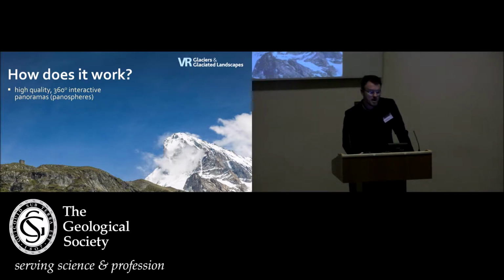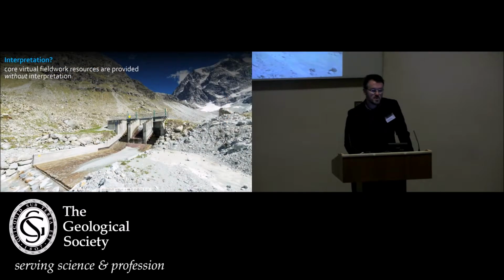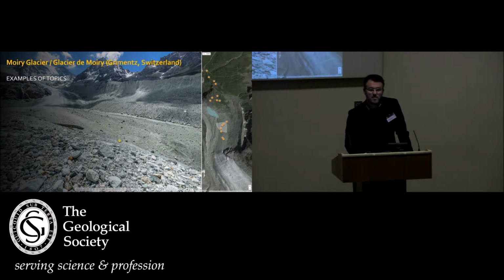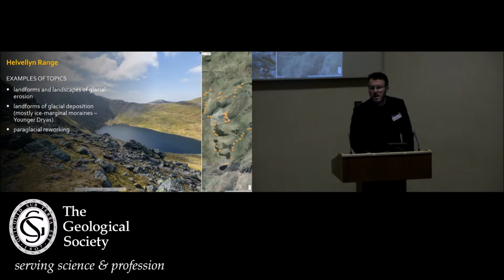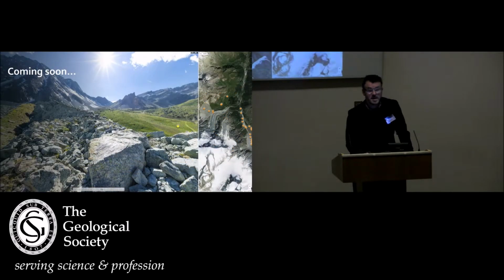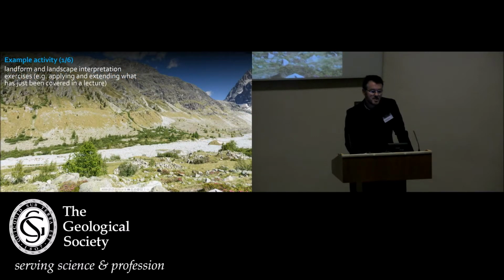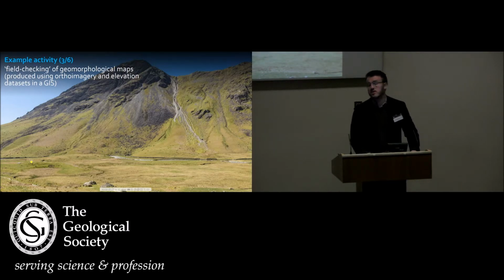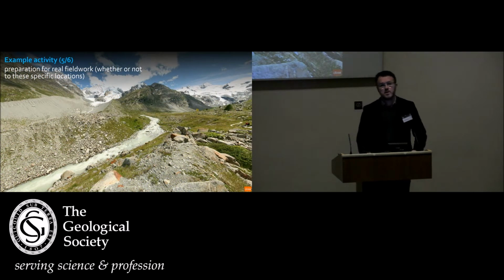Janet Watson 2018: Virtual Glaciers and Glaciated Landscapes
A talk from Derek McDougall (University of Worcester)

Janet Watson Meeting 2018
Wednesday 28 February
Geological Society, Burlington House